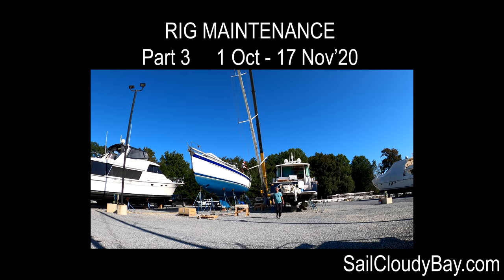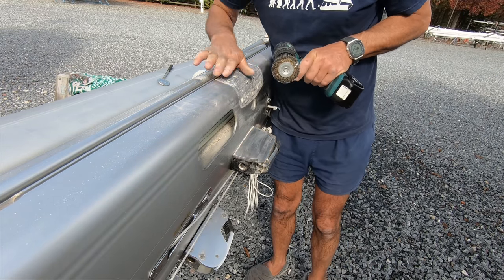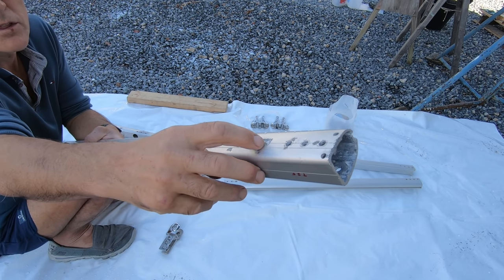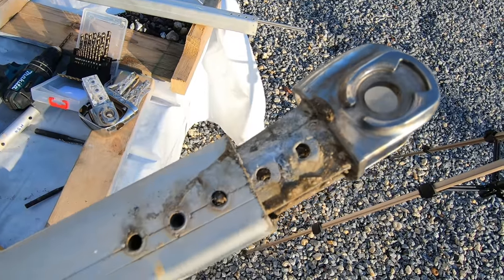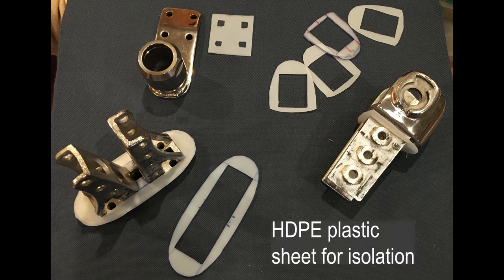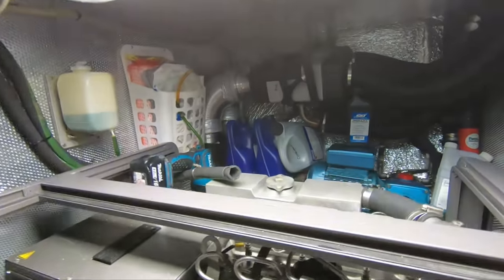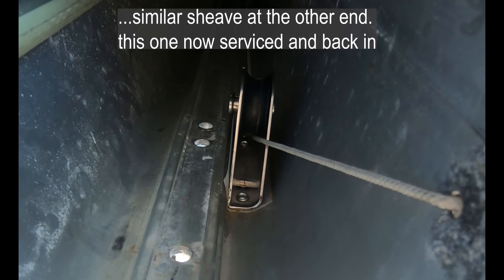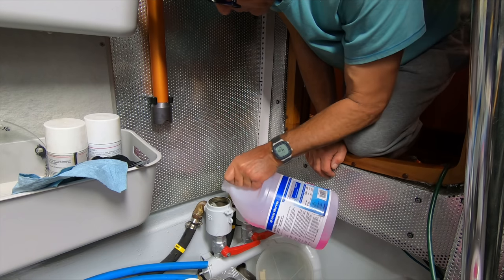Boat Maintenance – Rig Service part 3 - Hallberg Rassy 54 Cloudy Bay - Oct-Nov 2020. Season20 Ep23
Series of videos which covers removing the rig to replace the standing rigging and service all the rig systems, plus some other winter maintenance aspects.

This Part 3 covers removal of vang and goose-neck mast fittings; servicing winches; dismantling the spreaders; changing the cutlass bearing in the P-bracket; removing a leaking Whisperpower heat-exchanger; refurbishing the Sailor 250 Fleetbroadband and winterizing the engines ready for winter.

This extensive boat maintenance took place due to Covid pandemic which on a negative note caused us to defer our next leg of the circumnavigation until autumn 2021, but on a positive note gave us this opportunity to get Cloudy Bay’s systems in top shape before we cruise more remote parts of the world.